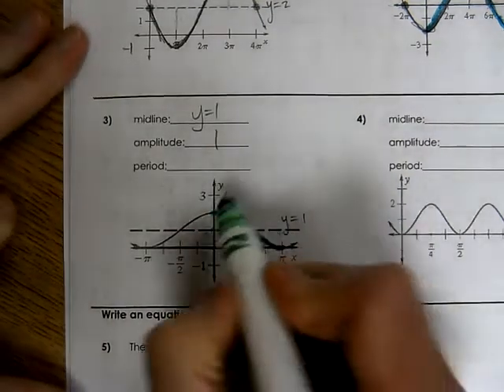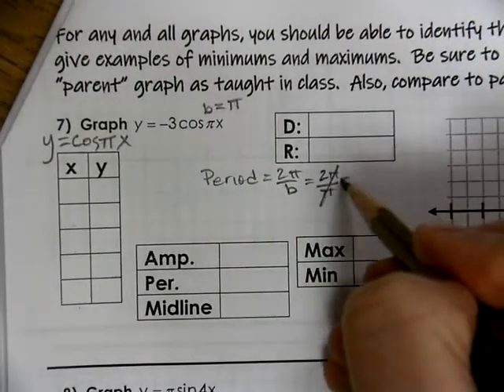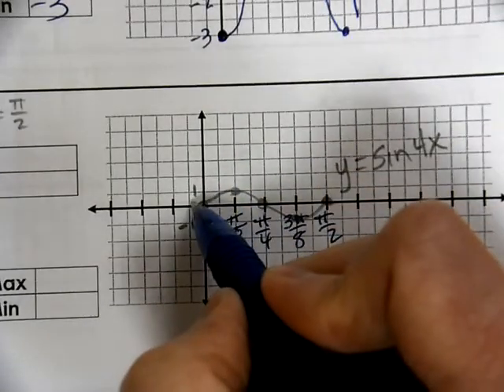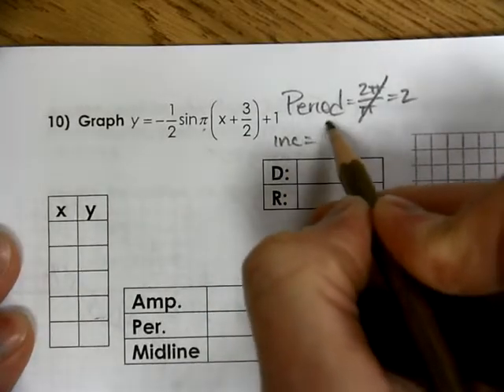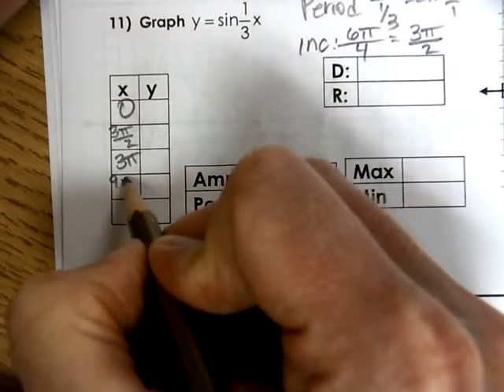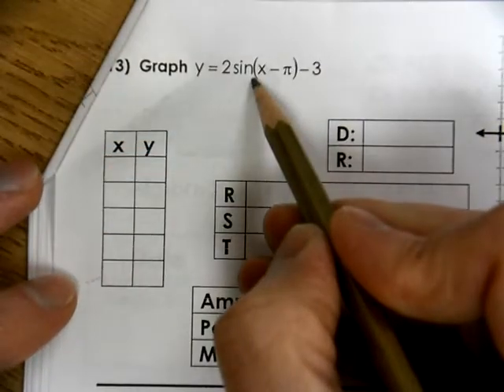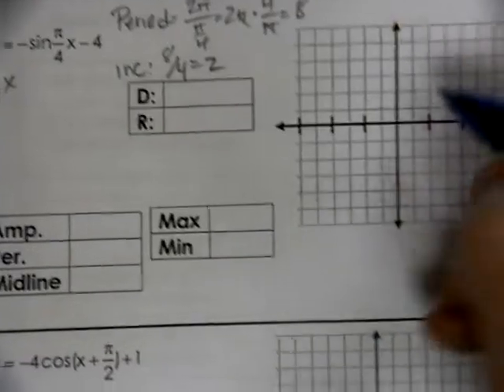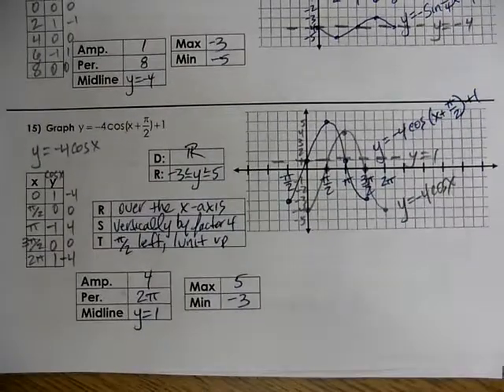A2T 14 1,14 2 Review